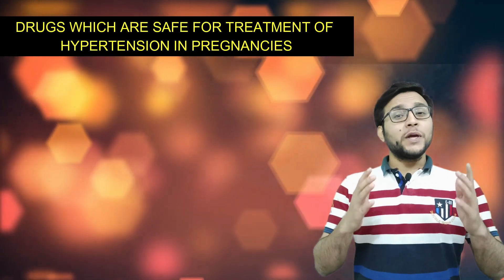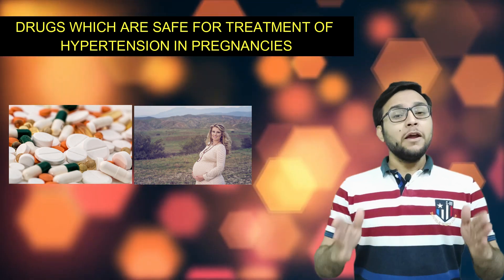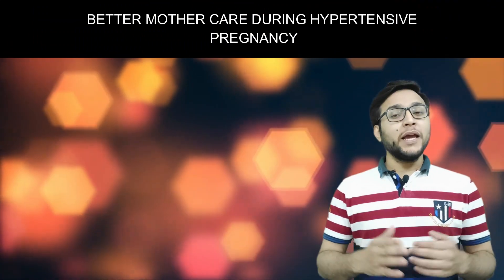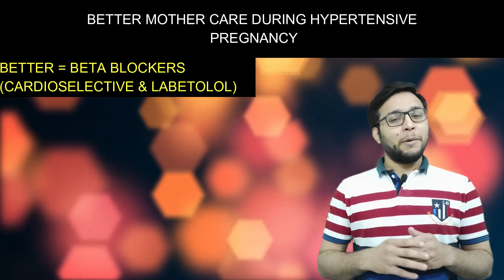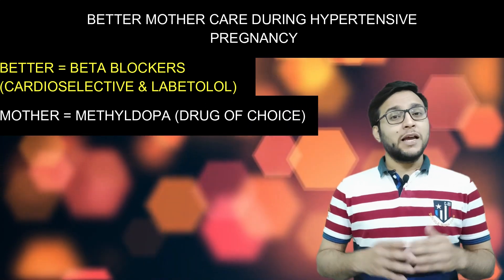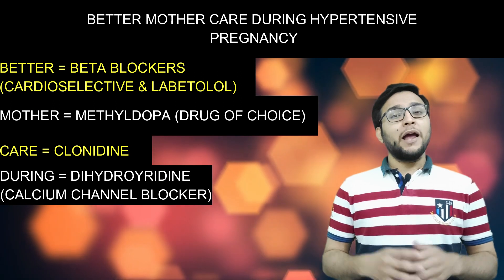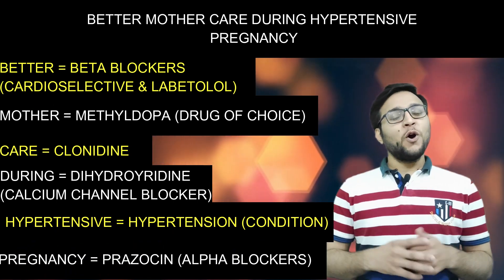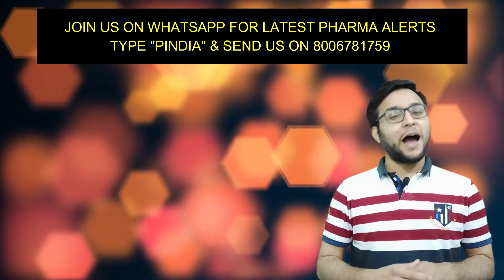Drugs Used | For Hypertension | Pregnancy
This video discuss about the drug is used for hypertension in pregnancy which is going to be important for GPAT , NIPER , Pharmacist & Drug Inspector.